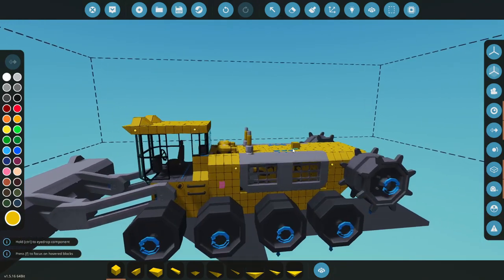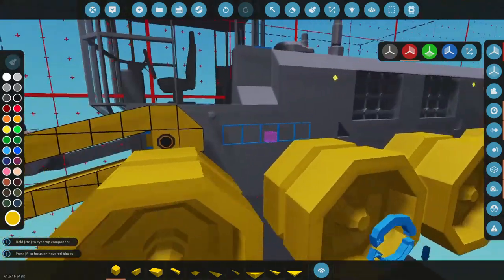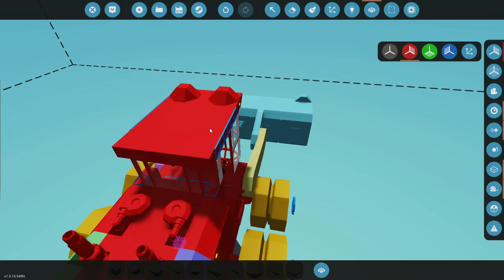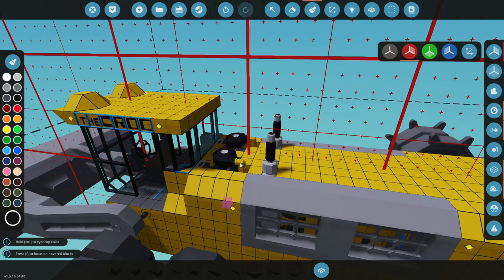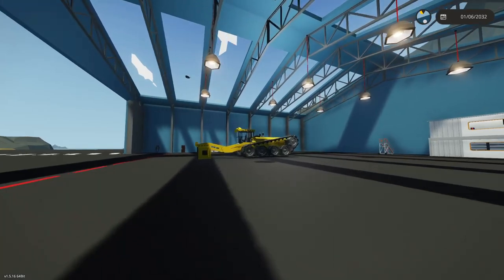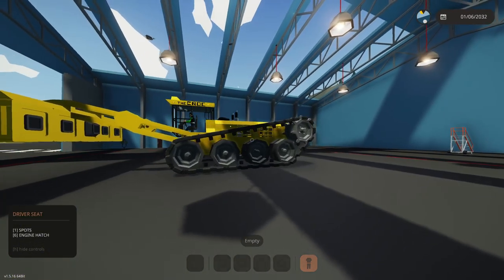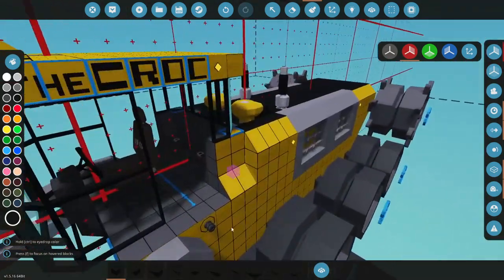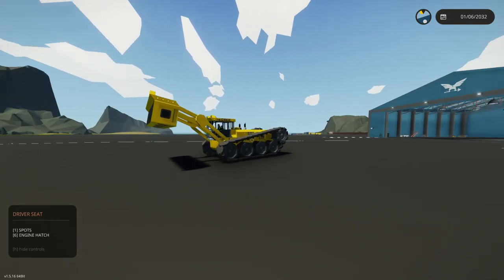Front Loader Your Suggestions! [E4] STORMWORKS BUILD SERIES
Stormworks Build Series Front Loader

In this episode we build all the things you suggested in the comments to our brand new front loader for the new Industrial Frontier Expansion.